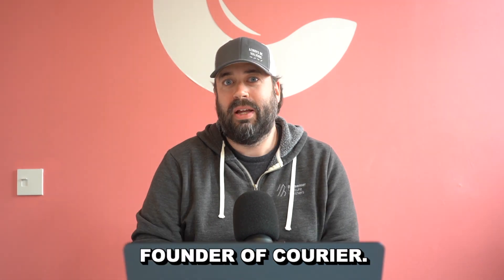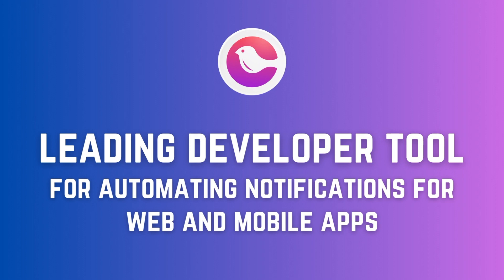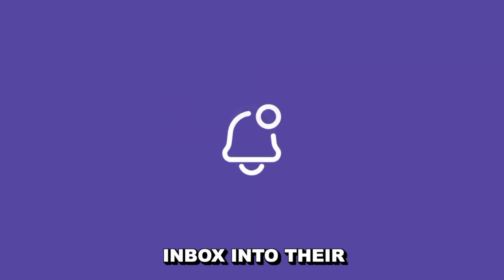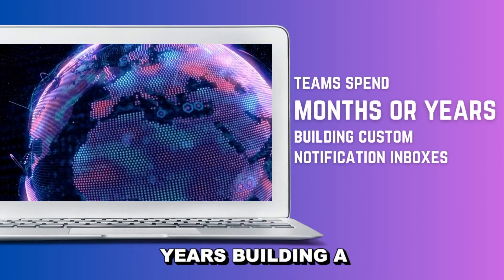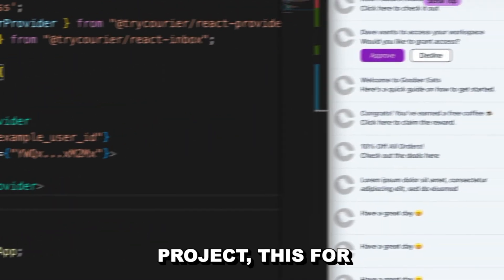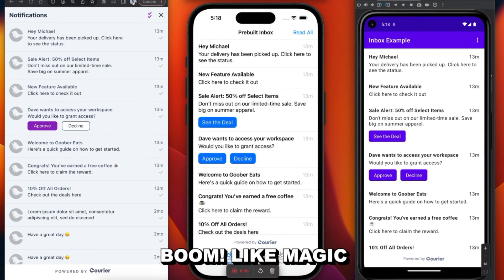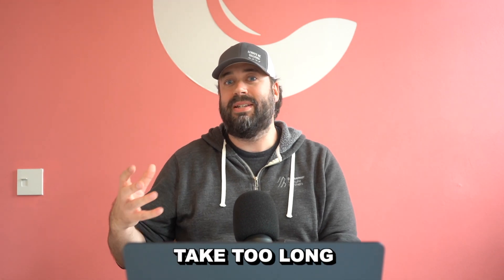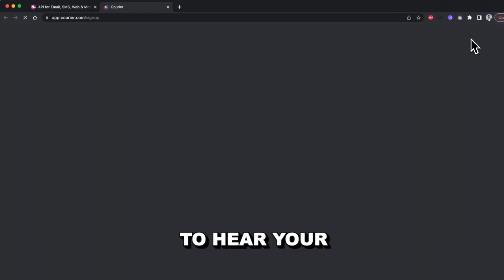Introducing Courier Inbox: a drop-in notification center for your web and mobile apps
Courier inbox is an in-app notification center for web and mobile apps. Use pre-built UI components and a powerful API to design a notification experience that perfectly matches your app and helps drive engagement.